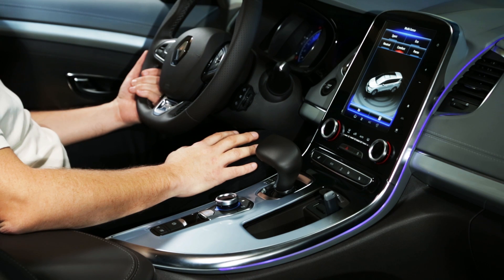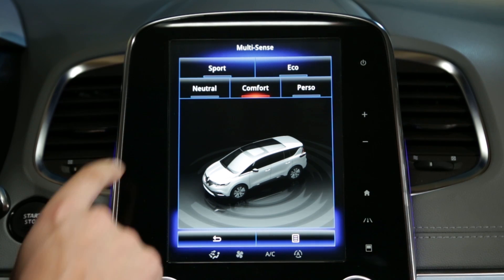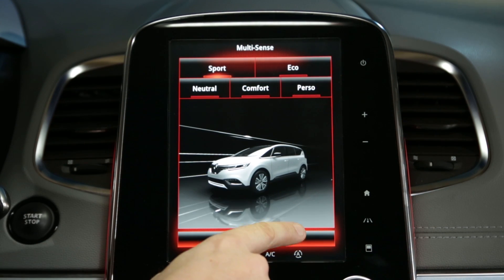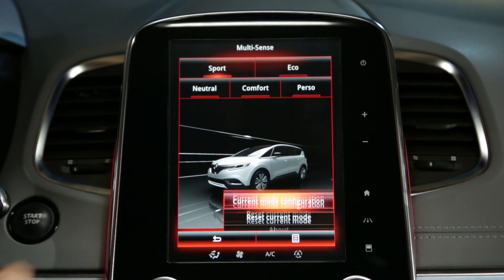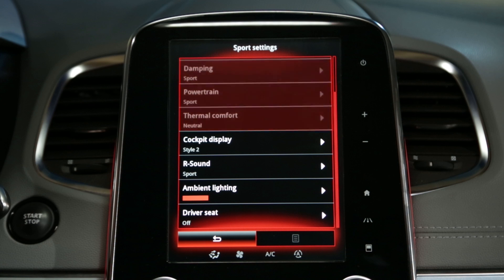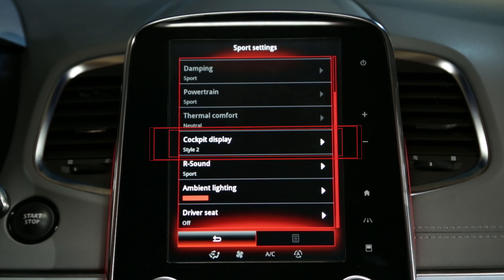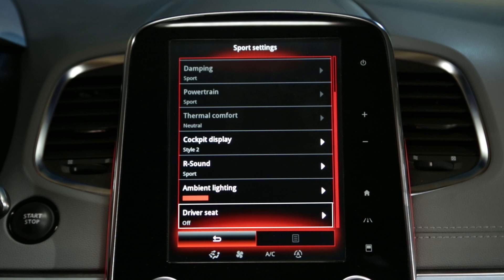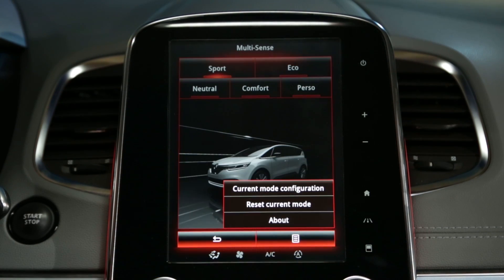How to choose a preprogrammed driving mode